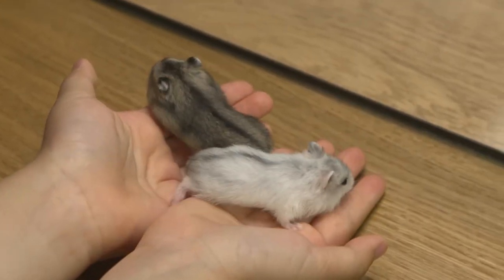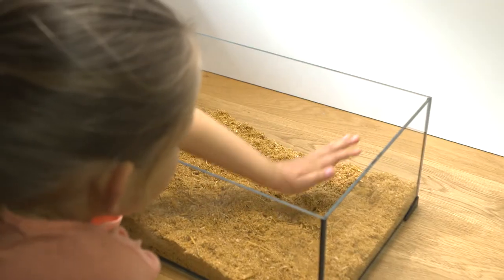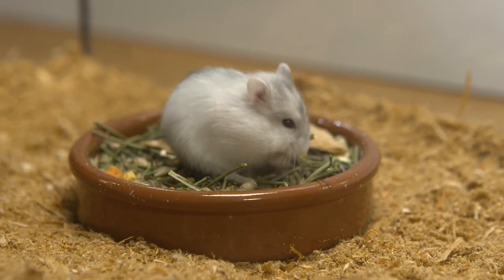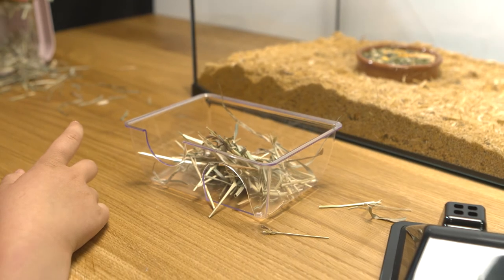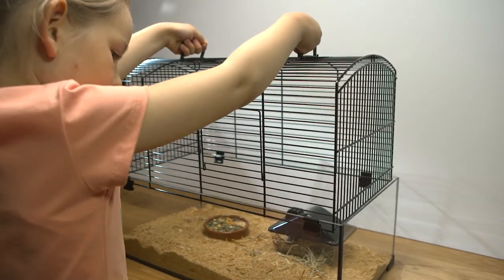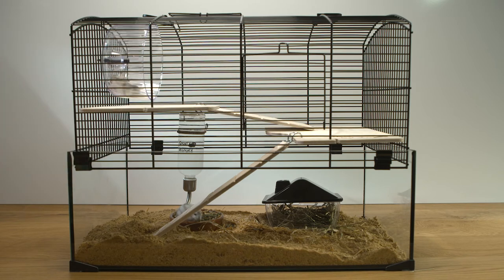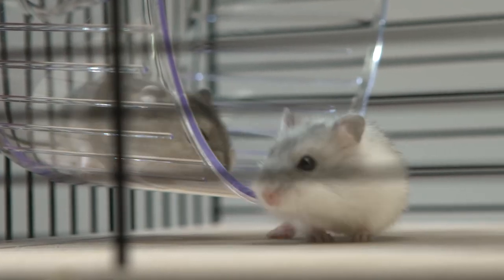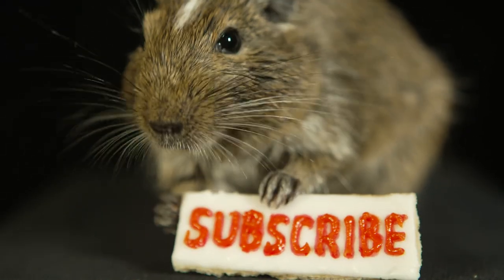Hamsters getting new home! Setting up the cage for hamster babys!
It is time! Time to assemble a new house for my hamster babies! I named them Oreo and Skittles. And they need the best hamster house! My parents bought a hamster cage with glass bottom, so I could fill it up with bedding, because hamsters love to dig. The cage has several levels. It comes with an exercise wheel, a water bottle, a food bowl, a hamster house and ladders. This house is very easy to clean and the hamsters will have plenty of air. I will definitely enjoy watching my hamsters in action, dashing from the lower level, up to the exercising wheel or digging tunnels.
So let's get started right now! I hope you’ll enjoy the video.